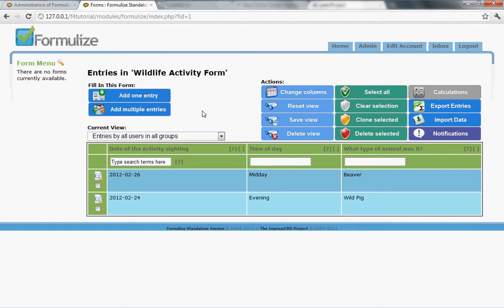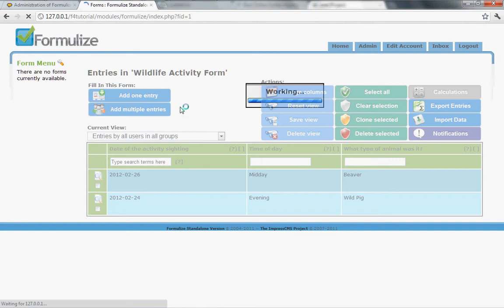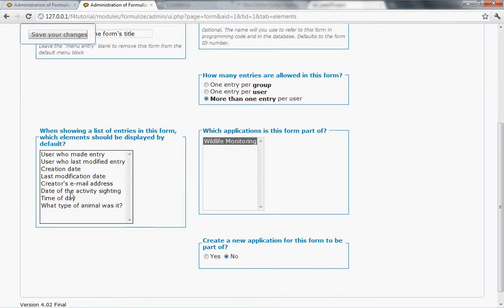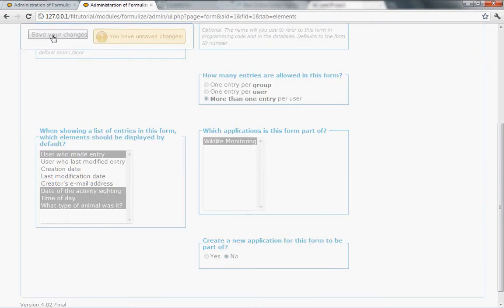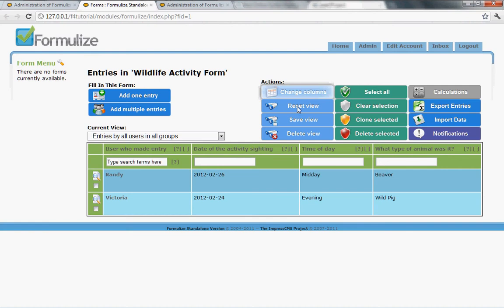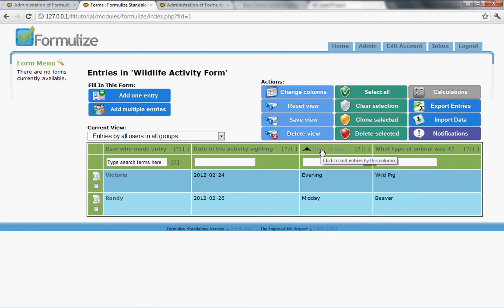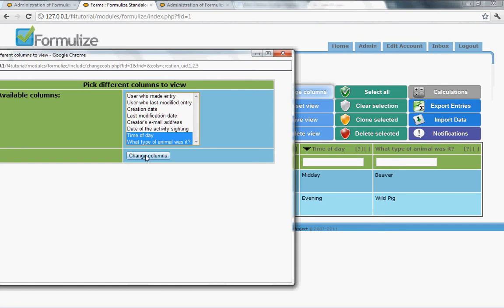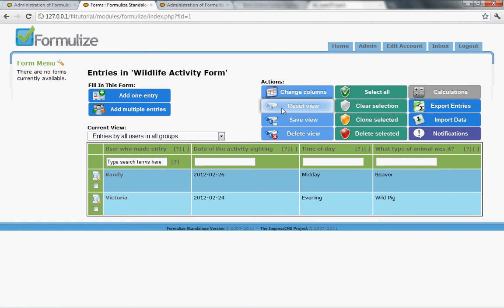formulize tutorial changing columns sorting